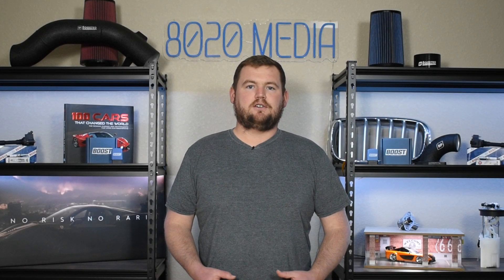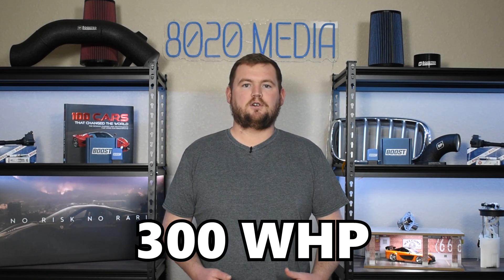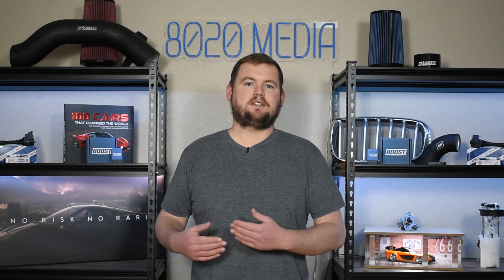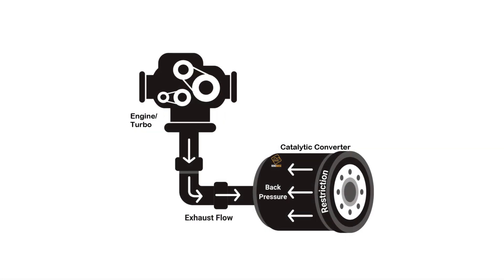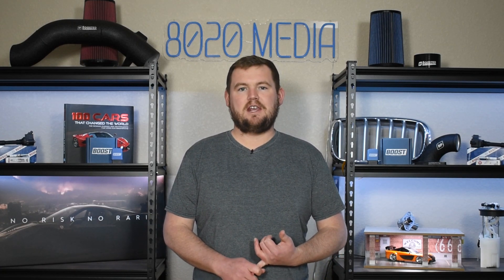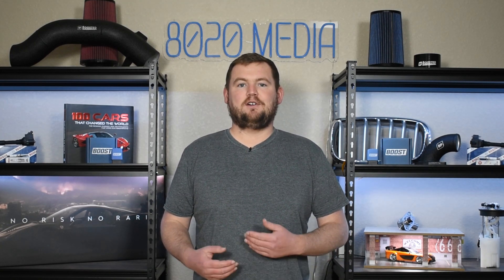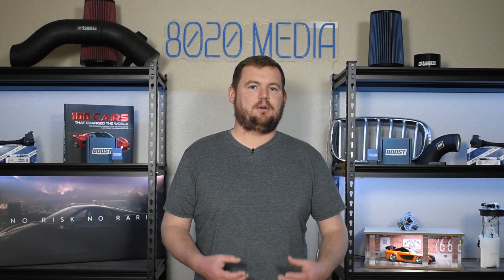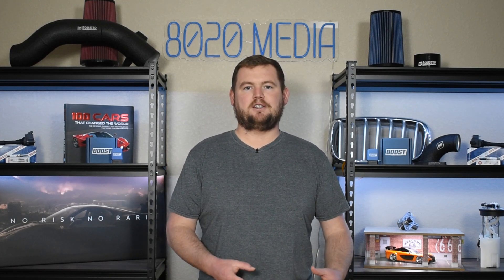How to Build a 300 WHP Subaru EJ255! (WRX)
In this video, Zach breaks down the best performance mods for the Subaru EJ255 engine and how a few key upgrades can push it to 300 WHP. The EJ255 is known for its strong tuning potential, and with the right bolt-on modifications, you can unlock more power, better throttle response, and improved reliability. He goes over how these upgrades impact airflow, fueling, and boost efficiency to maximize performance while keeping the engine safe. Whether you're looking to make your WRX, Forester XT, or Legacy GT faster or just want to get the most out of your EJ255, this video covers everything you need to know about increasing power and making the most of your build.

8020 Automotive owns and operates a portfolio of content websites and eCommerce stores in the Automotive industry. We provide over a million monthly readers with high-quality automotive content, focused predominantly on technical and performance modification guides.
00:13 – Subaru EJ255 Engine Background & Specs
01:11 – The Best Subaru EJ255 Mods!
01:18 – The Best EJ255 Upgrades #1 – Tuning
02:59 – The Best EJ255 Mods #2 – Downpipe
04:11 – The Best EJ255 Upgrades #3 – Intercooler
06:14 – The Best EJ255 Upgrades #4 – Intake
06:53 – How to Build a 300 WHP Subaru EJ255 Summary!
07:39 – How to Build a 350+ WHP Subaru EJ255!